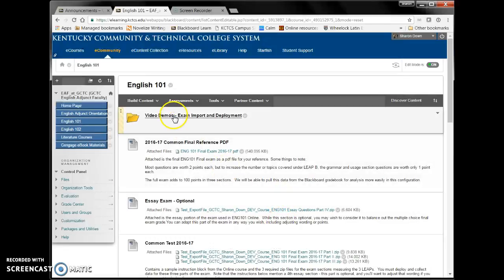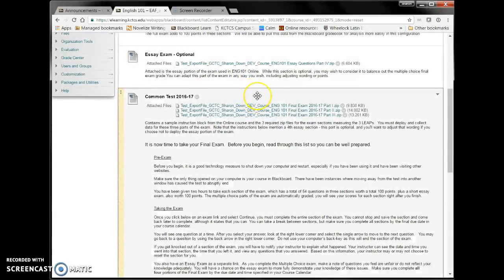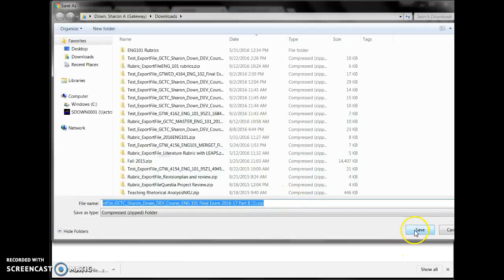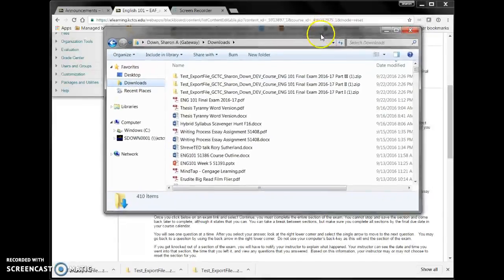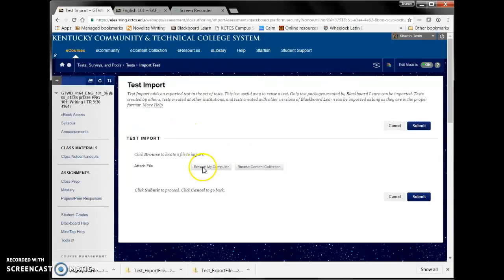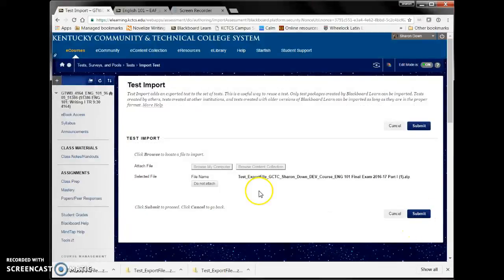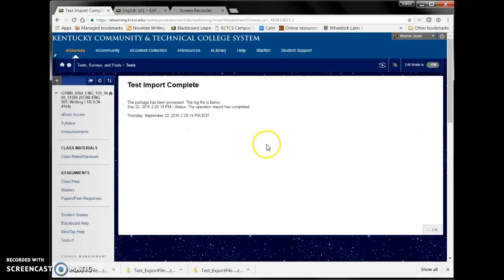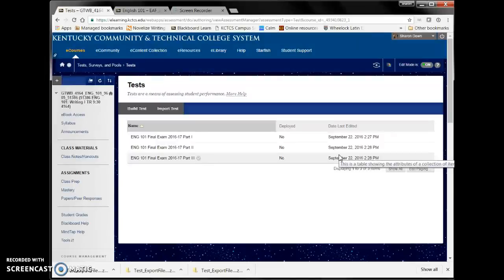New Common Exam Download and Import Process 2016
Instructions for dowloading the common final and importing it to a class for ENG101 at Gateway. Part 1 of 2.